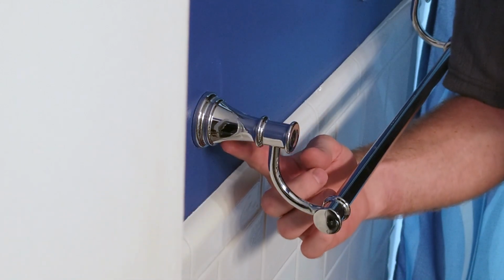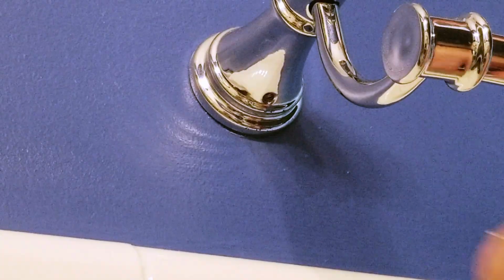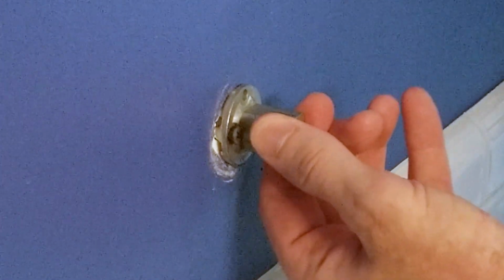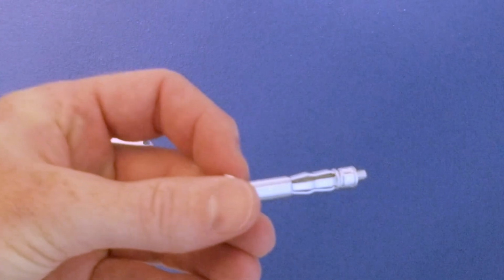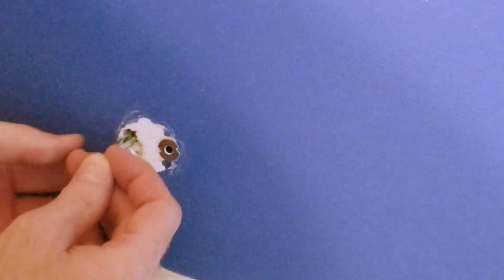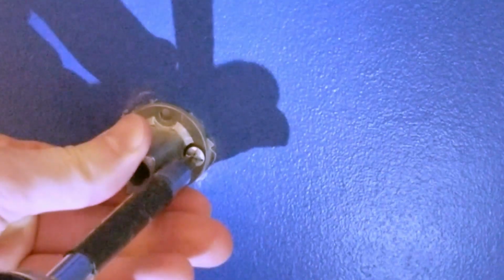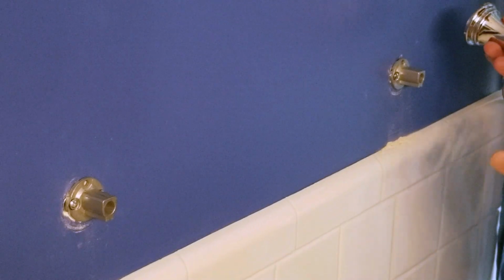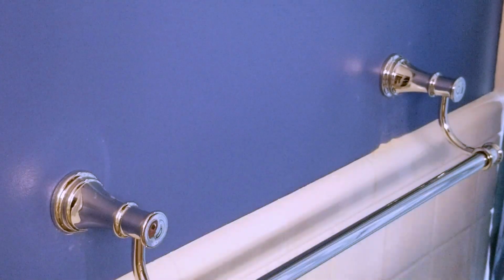Fix Loose Towel Bar | Fix Loose Towel Rack | Loose Towel Rack Repair | Loose Towel Bar Fix - SBW#55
How to Fix a loose bar?  You may need wall anchors! Unless your towel bar or, towel rack is fastened directly to the studs and chances are it might not be, then it's probably fastened to the drywall and will eventually come loose and start wobbling. I'm going to show you how to do a simple loose towel bar fix using wall anchors.

They may be called towel bars, towel rods, towel racks, etc but they are all fastened pretty much the same if installed using just the components they came with and that is a simple screw into perhaps a plastic drywall anchor directly into the drywall.  However, after some use, this anchor may become loose and the towel rod may start to wobble as was in my case. The solution is just to replace the underlying fastening hardware with hardware designed for more rugged use.

You'll need to remove the existing towel rod and its wall hardware, add a more aggressive anchor with the hardware and reinstall the towel rod. It's quite simple and with some basic tools, you should be able to accomplish this on your own.

Timecodes
0:00 - Intro
0:16 - The Set Screw Method
0:43 - Remove Towel Bar
1:20 - Remove Old Hardware
2:12 - Install Wall Anchors
4:06 - The Other Side
5:48 - Reinstall Towel Bar
6:33 - Summary

on this How-To.

Equipment and Materials
○ Craftsman Screwdriver Set, Assorted, 25-Piece (CMHT65046)
○ Craftsman 100 Piece drilling and driving kit
○ Craftsman 9-43373 Magnetic Bit Handle Screwdriver
○ Craftsman Mini Needle Nose Pliers
○ DEWALT Bit Holder, Magnetic, 6-Inch (DW2055B)
○ DEWALT DPG94-1C Dominator SAFETY Glasses
○ DEWALT Drill Bit Set, Titanium, 14-Piece (DW1354) , Yellow
○ Hickory Wood Handle Claw Hammer - 16 oz
○ Hollow Wall Anchors
○ Kobalt 24-Volt Max Lithium-Ion (Li-ion) 1/2-in Cordless Brushless Drill
○ Moen YB6486CH Belfield 9-Inch Bathroom Hand Towel Bar, 36, Chrome

MY GEAR
○ Samsung Galaxy S8
○ VCT-VPR1 Tripod

Some of the links in my video descriptions are Amazon Affiliate links, which means at no extra cost to you, I will make a small commission if you click them and make a qualifying purchase.